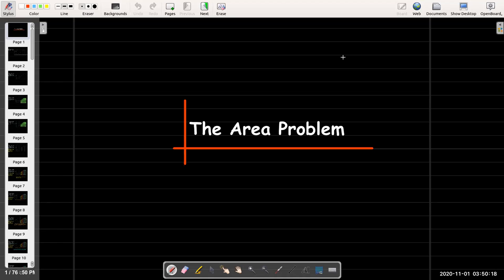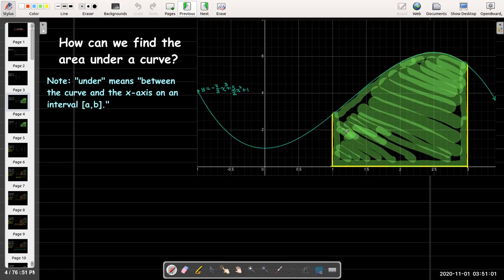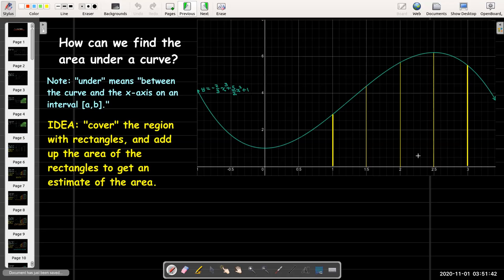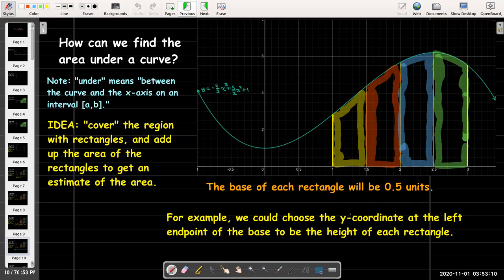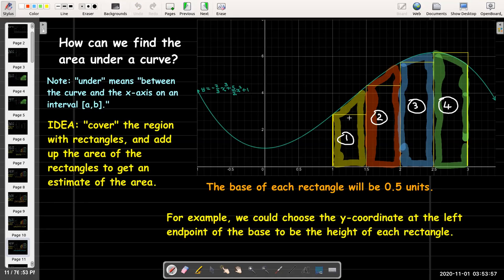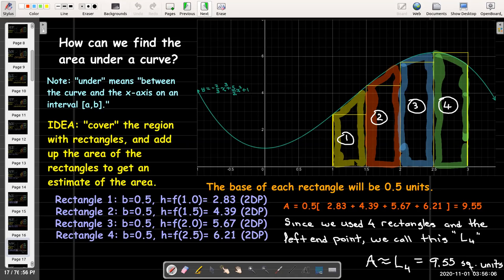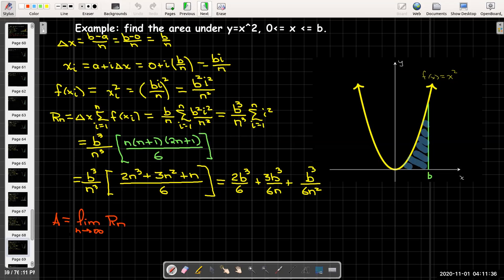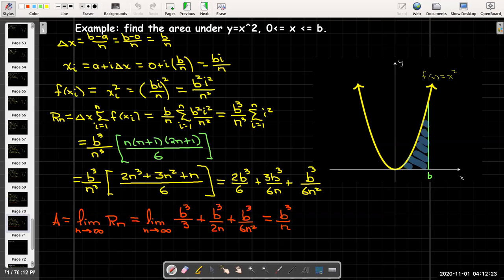The Area Problem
We develop a technique to calculate the area under the graph of a function as a limit of a sum.